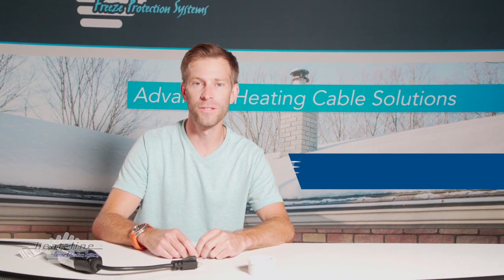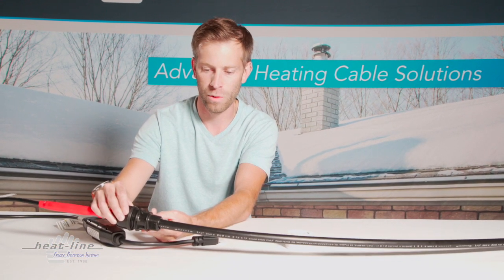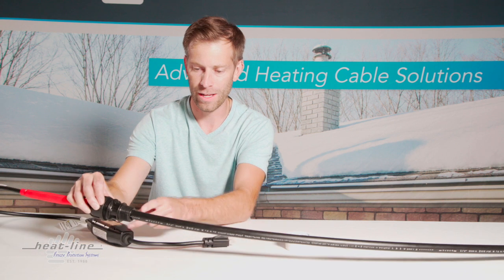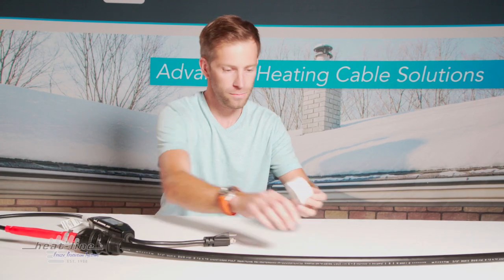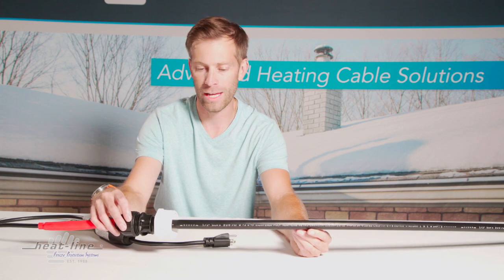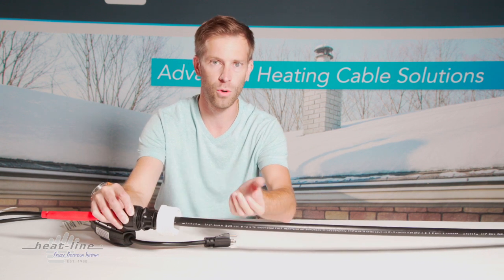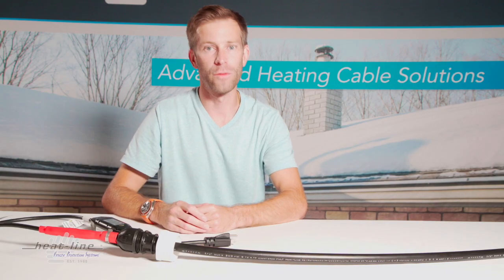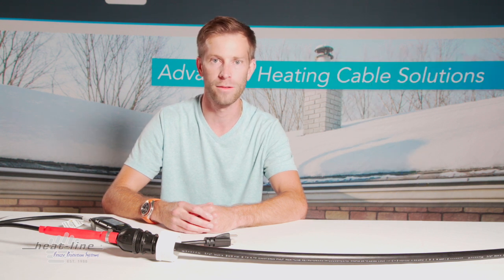Why the Heat-Line Internal Heating Cable System; Retro-FM is Supplied with a One Inch Thread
Retro-FM is an internal self-regulating heating cable system designed to provide internal freeze protection for existing, problematic, pressurized sewage and grey water force mains and large diameter pressurized potable water pipes without the need to excavate.

A lot of people ask why a one inch thread is included, when this product is intended to be used in a pipe as large as two inches or greater.  The system is outfitted with a one inch male thread, but you can always increase the thread size as needed with standard plumbing bushings. The Retro-FM can be used in pipes ranging from two inch, all the way up to six inch. The Retro-FM package includes a one inch female to two inch male bushing, but can be increased further with standard bushings by visiting any local hardware store.

Retro-FM is the only trace heating system designed to internally protect pressurized sewage and grey water pipes as well as large diameter potable water supply pipes. These applications include but are not limited to rural and municipal sewage force mains; commercial/industrial potable water supply pipes and other similar applications.